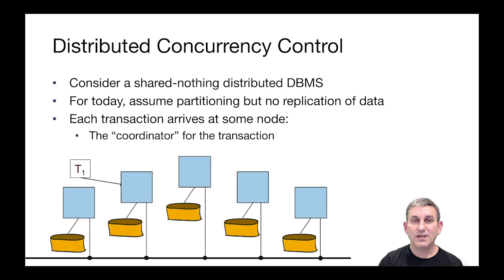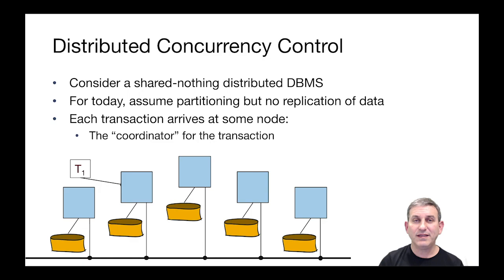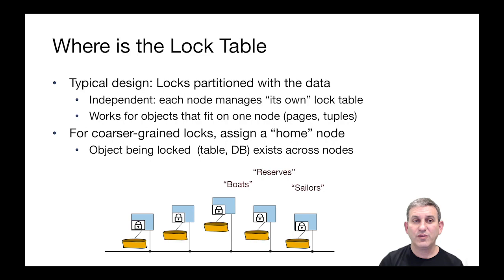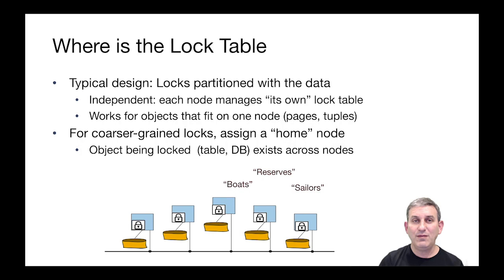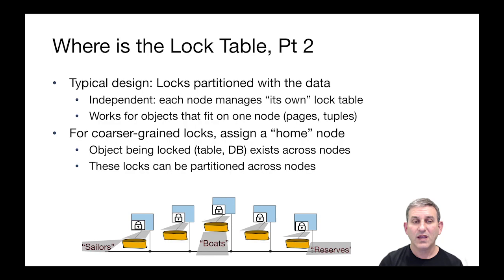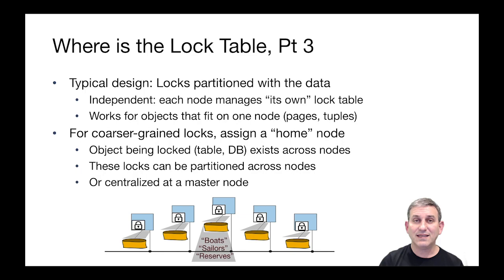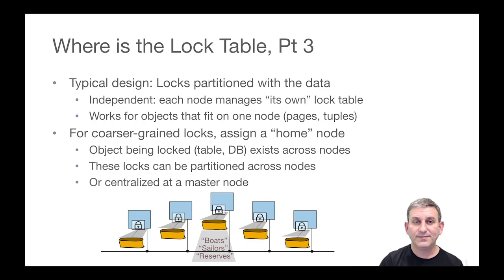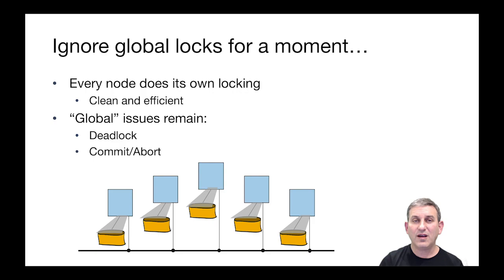Lecture 22 Part 2 Distributed Locking